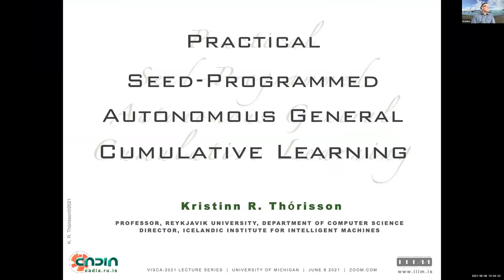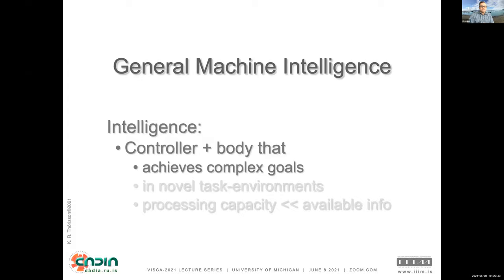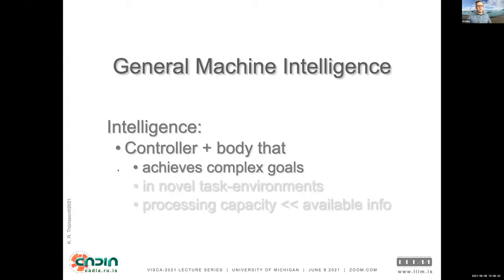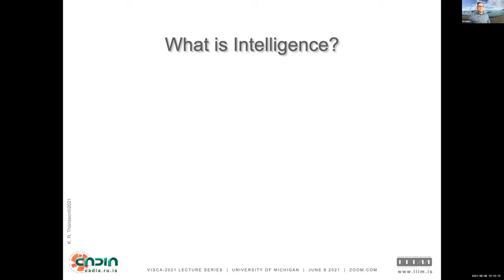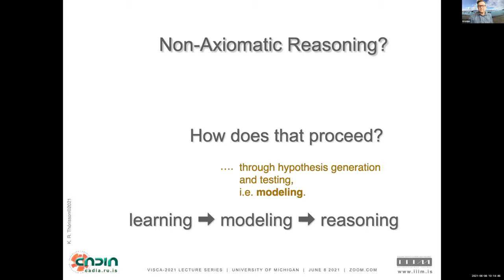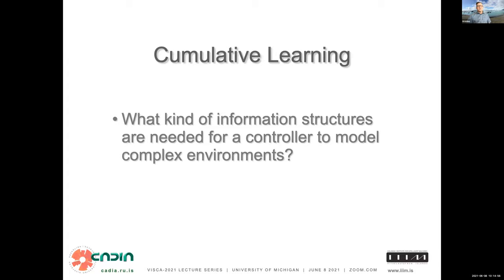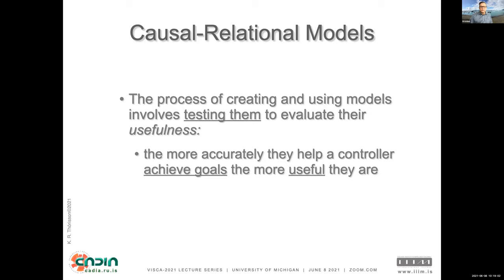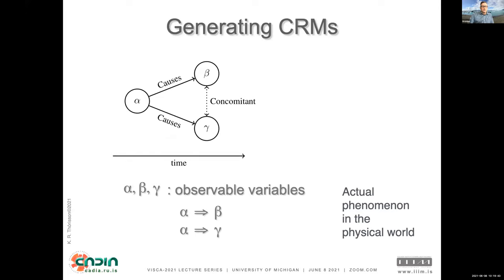VISCA 2021 Practical Seed Programmed Autonomous General Cumulative Learning Kristinn R Thorisson